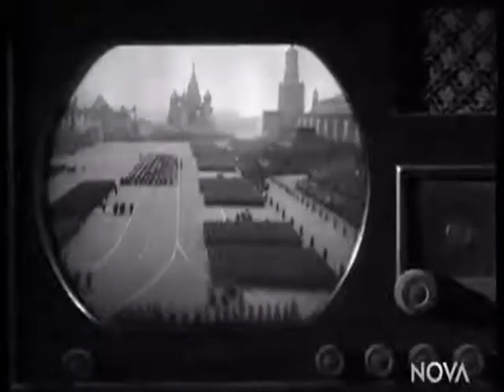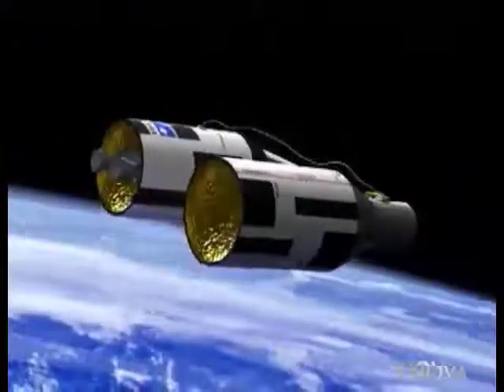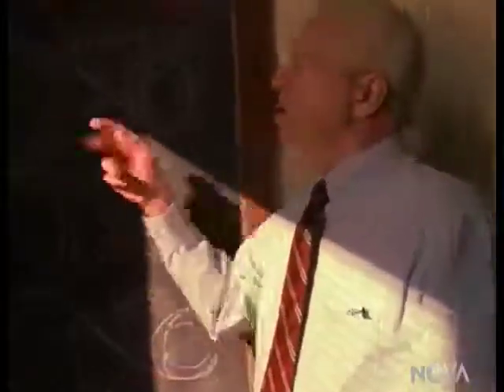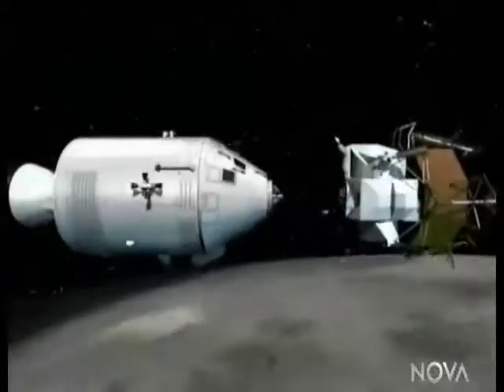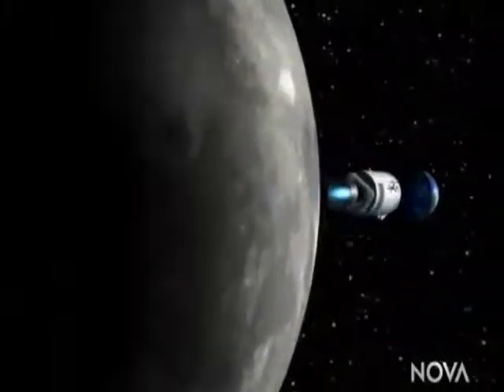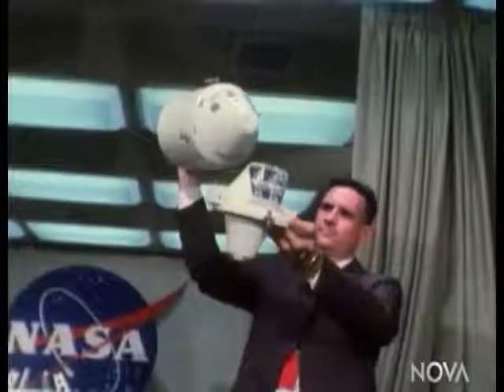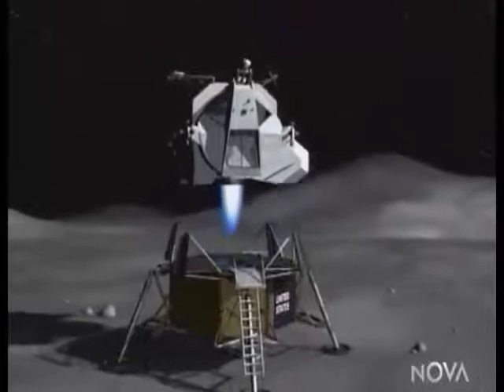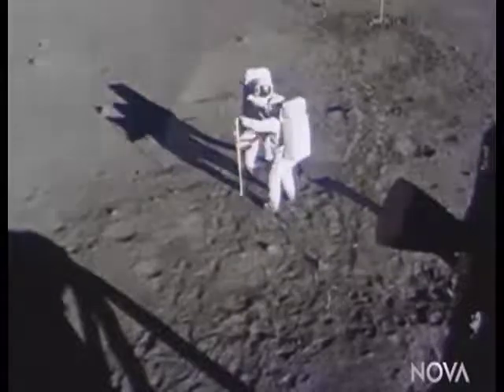Year 5 Science - Week 4 - How do you get to the moon